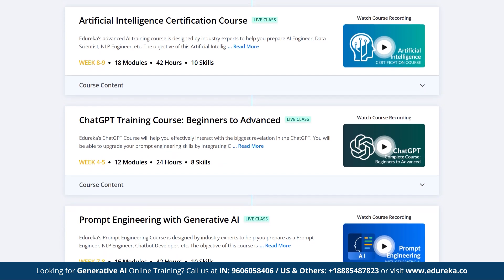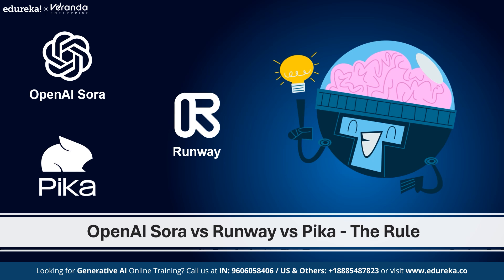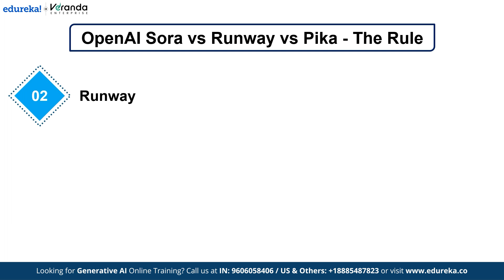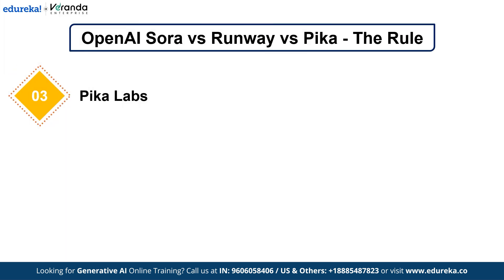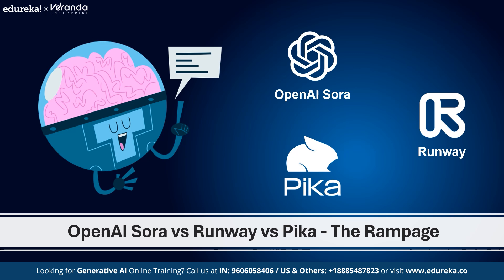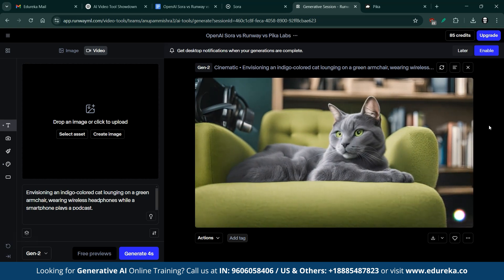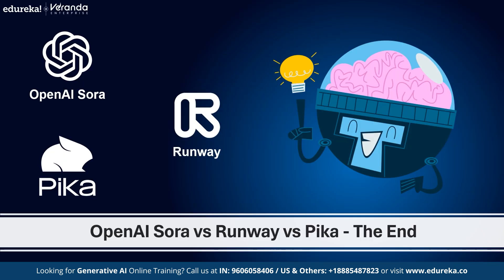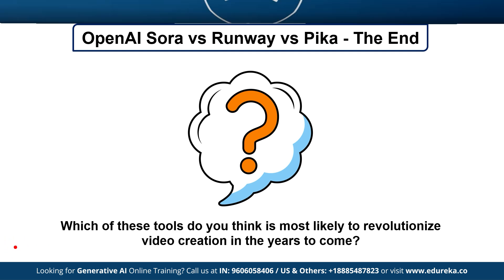OpenAI Sora vs Runway vs Pika Labs | AI Video Generation Showdown | Edureka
In this video on *OpenAI Sora vs Runway vs Pika Labs* , we compare three of the most advanced AI-powered video generation tools: OpenAI Sora, Runway, and Pika Labs. As AI continues to revolutionize content creation, we analyze how these platforms differ in quality, cinematic appeal, and usability. Whether you're a filmmaker, content creator, or AI enthusiast, this breakdown will help you determine which tool best suits your creative needs.

✅ 00:00 - Introduction: The Rise of AI Video Generation
✅ 01:39 - OpenAI Sora: High-Quality Realism & Advanced Diffusion Technology
✅ 02:21 - Runway: Cinematic AI with Natural Camera Movements
✅ 03:05 - Pika Labs: Fast, Creative, and Social Media-Friendly Videos
✅ 03:39 - Head-to-Head Comparison: AI Video Generation Test
✅ 05:10 - The Verdict: Which AI Video Tool is Best for You?

🚀 Which tool do you think is the future of AI video creation?

Generative AI is a branch of artificial intelligence that focuses on producing or creating fresh content, such as images, text, audio, or even videos, that closely resembles data generated by humans. In contrast to conventional AI models that learn to identify patterns or make decisions based on existing data (discriminative models), generative AI models are trained to produce new data that mirrors the original training data.

Prompt engineering involves optimizing artificial intelligence engineering for multiple purposes. It includes refining large language models (LLMs) using specific prompts and recommended outputs. Additionally, it focuses on enhancing input to different generative AI services to make text or images. With advancements in generative AI tools, prompt engineering becomes crucial for generating diverse content, such as robotic process automation bots, 3D assets, scripts, robot instructions, and various digital artifacts.

What kinds of jobs can you get with Prompt Engineering skills?‎

Here are some potential job roles:
• Machine Learning Engineer
• Data Scientist
• Natural Language Processing (NLP) Engineer
• AI Research Scientist
• Software Engineer (AI/ML)
• Data Engineer